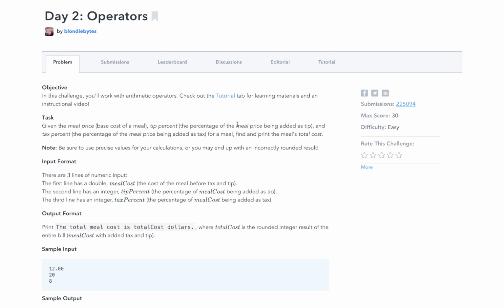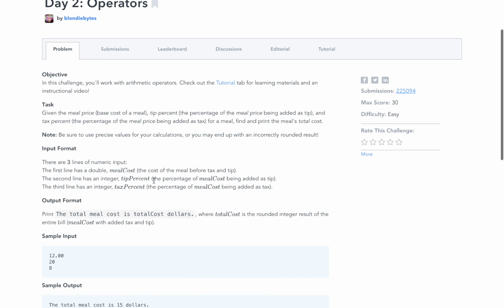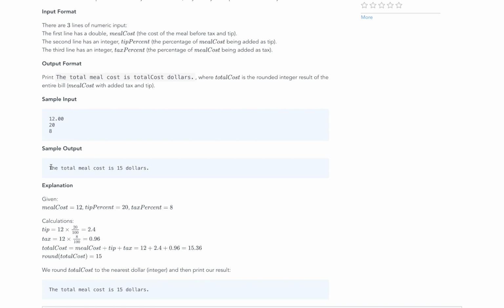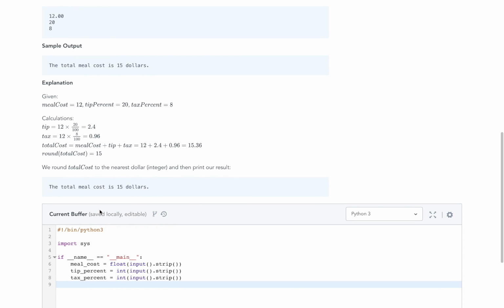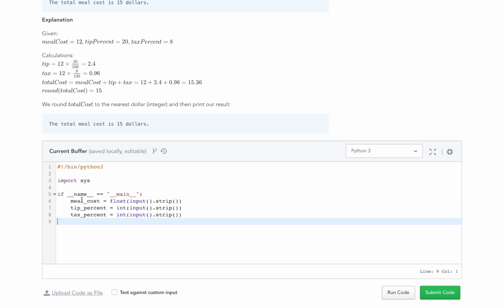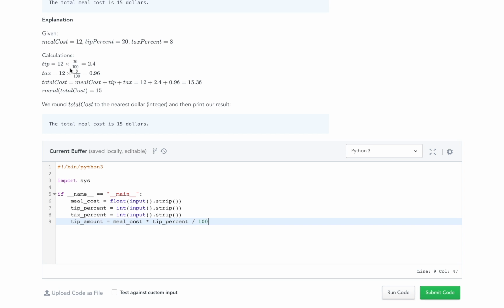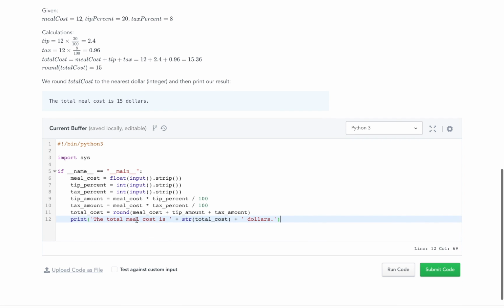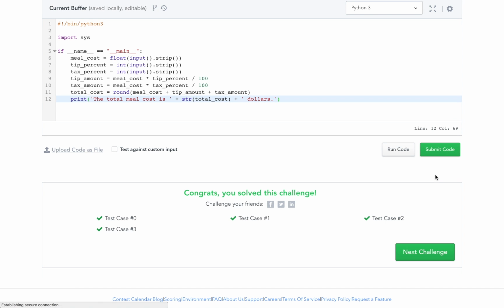HackerRank Day 2: Operators | Python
In this series, I will walk you through Hacker Rank’s 30 days of code challenge day by day.

In Day 2, we learn to use operators.